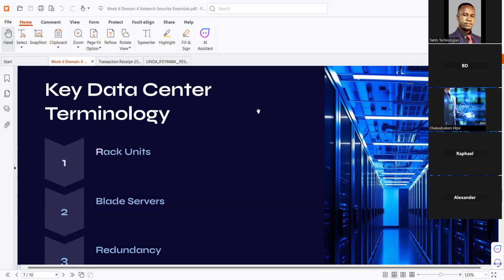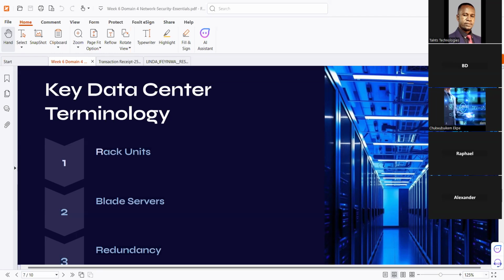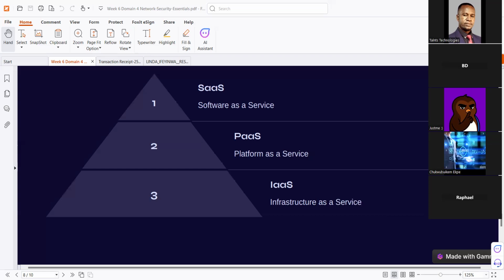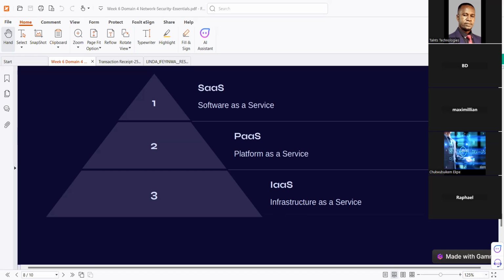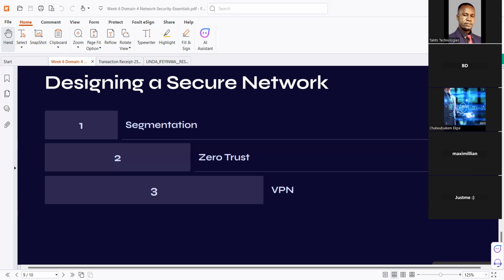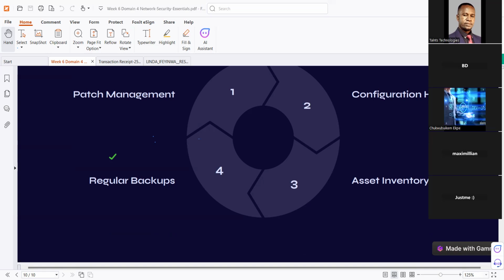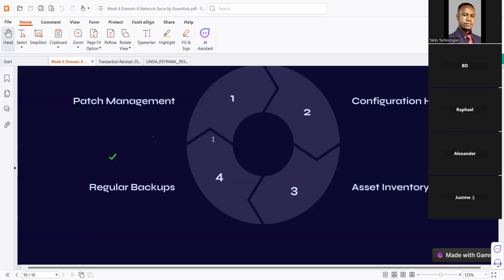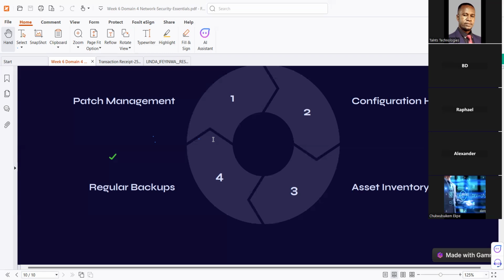Continuation of domain 4